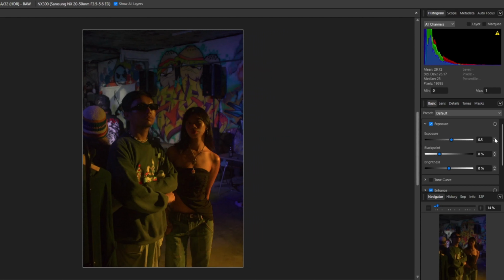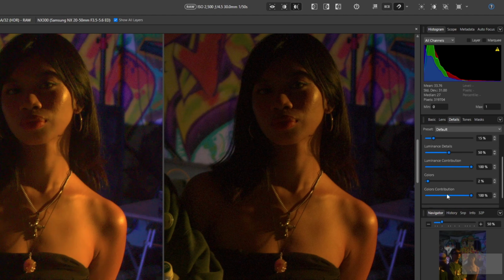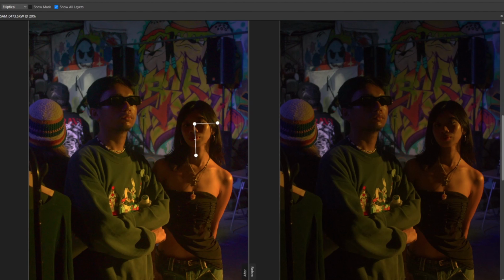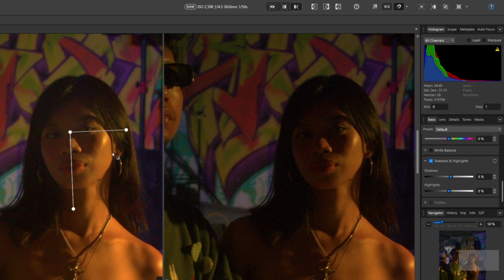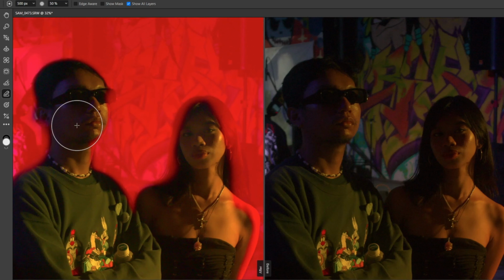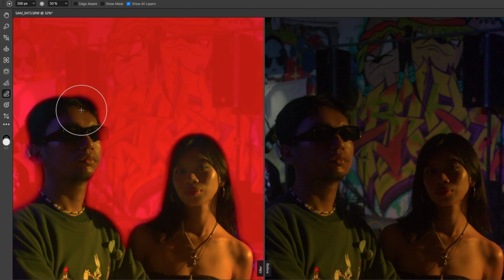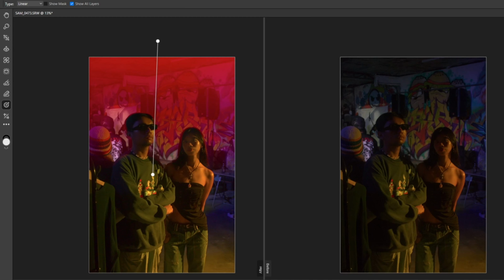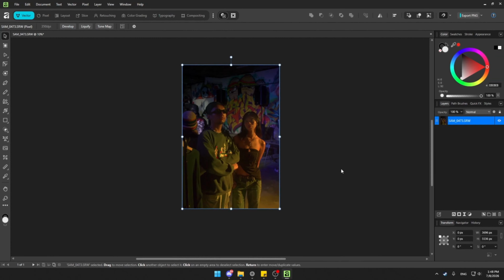How to Create and Use Masks for RAW Photo Editing in Affinity Photo Step by Step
Learn how to create and use masks for RAW photo editing in Affinity Photo step by step.
This beginner-friendly tutorial shows you how to apply masks for precise RAW image adjustments and better photo edits.

Whether you're editing landscapes, portraits, or any RAW image, masking lets you make selective adjustments without affecting the entire photo. Follow this step-by-step guide to master masking tools in Affinity Photo.

What you'll learn:

How to open and edit RAW photos in Affinity Photo
How to create and apply adjustment masks
How to use brush masks for selective edits
How to refine highlights, shadows, and exposure with masks
Tips for non-destructive RAW photo editing
Best practices for beginner photo editing